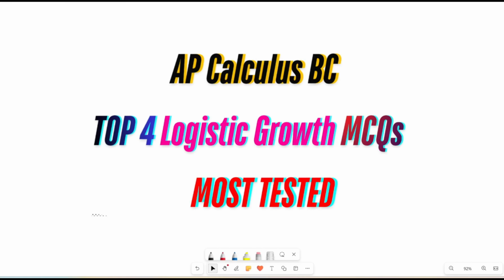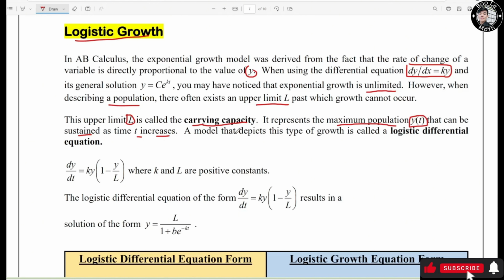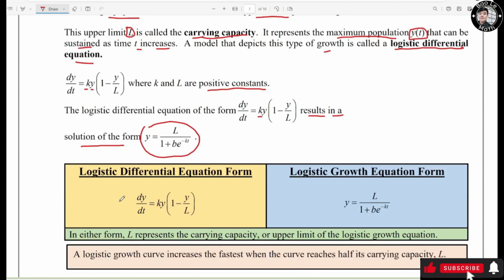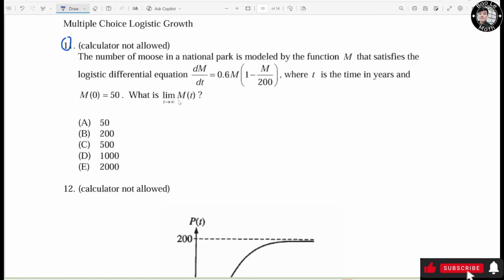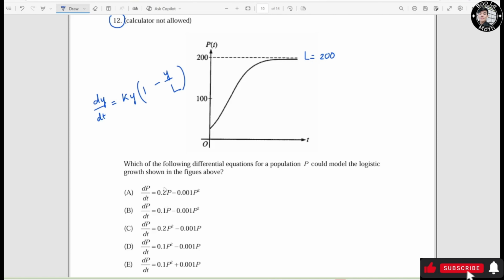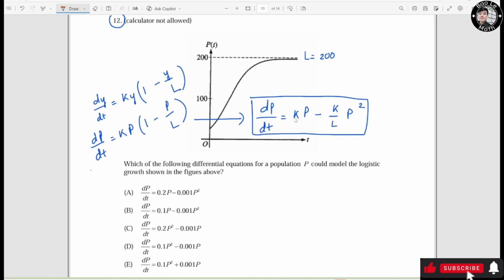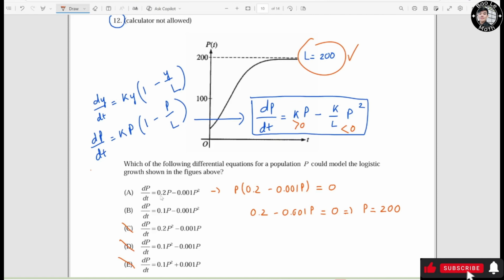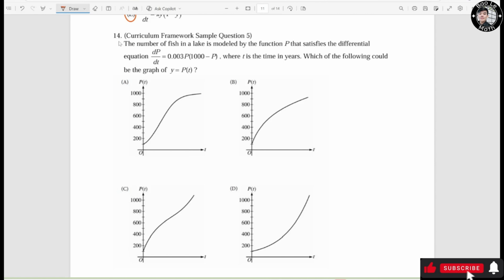4 AP-Style Logistic Growth MCQs to Help You Score a 5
Prepare for the AP Calculus BC exam with the TOP 4 Logistic Growth MCQs you absolutely need to know! In this video, we break down the most important multiple choice questions involving logistic differential equations, carrying capacity, growth rates, equilibrium solutions, and population models commonly tested on the AP Calculus AB/BC exams.
You’ll learn step-by-step strategies for solving logistic growth problems quickly and accurately, understanding the meaning of each parameter, interpreting graphs and tables, and avoiding the most common AP exam mistakes. Perfect for last-minute review, exam cramming, or strengthening your differential equations skills before test day.
Topics Covered:
• Logistic growth differential equations
• Carrying capacity interpretation
• Growth rate and limiting behavior
• Logistic model graphs and solutions
• Population growth applications
• Equilibrium solutions
• AP-style multiple choice strategies
• Common traps and shortcuts
• Calculator and no-calculator approaches
This AP Calculus BC review includes detailed explanations and AP-style practice designed to help you build confidence and score higher on the AP exam.
Credit: National Math and Science Initiative